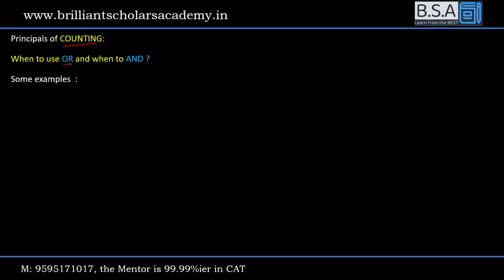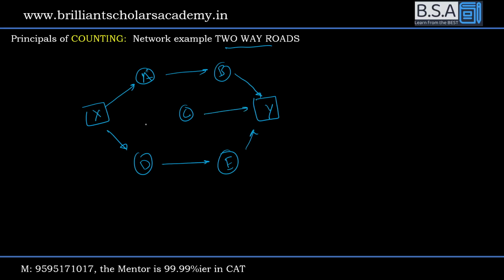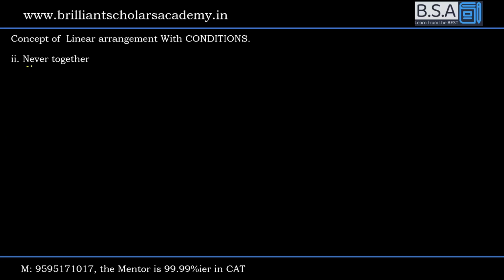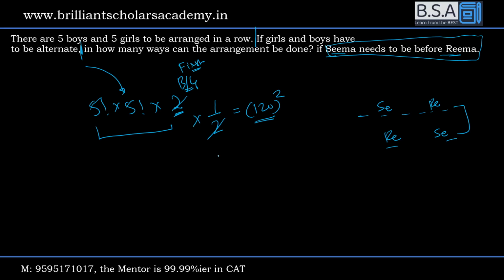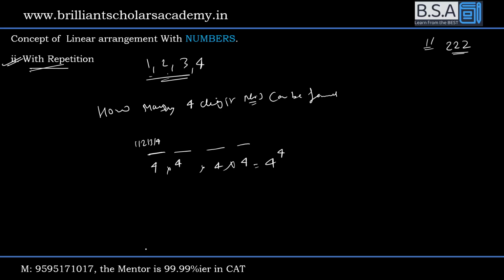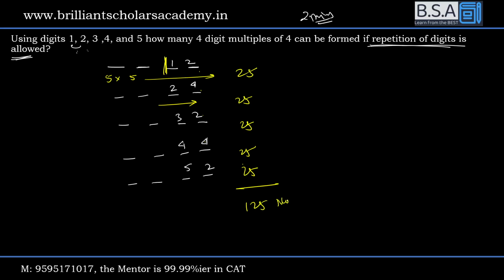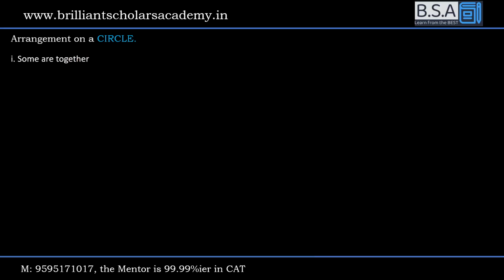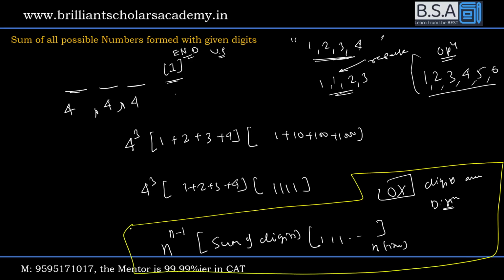114 Permutations & Combinations 1